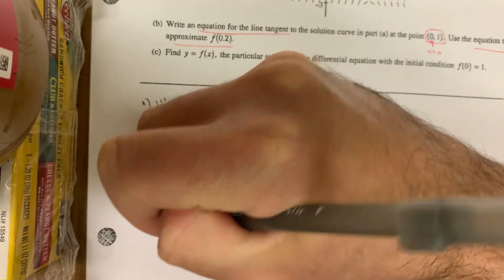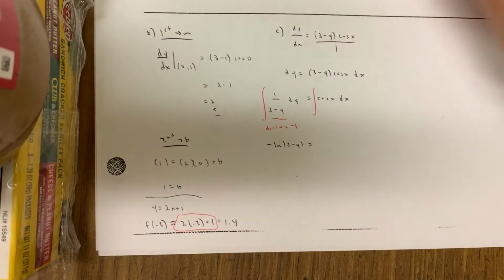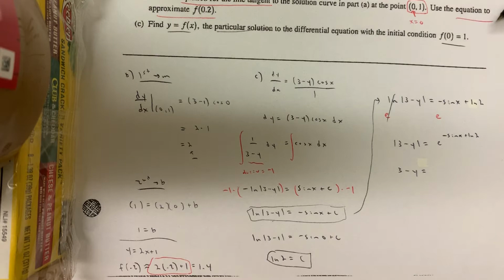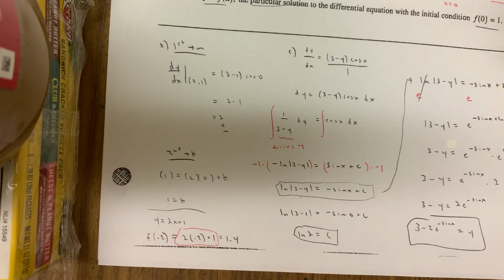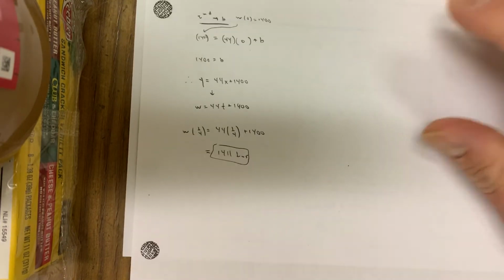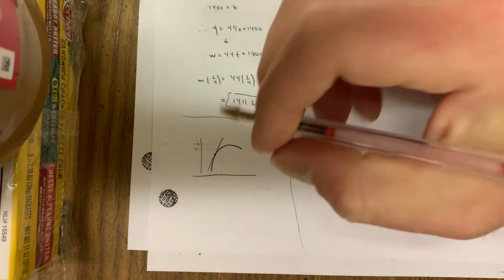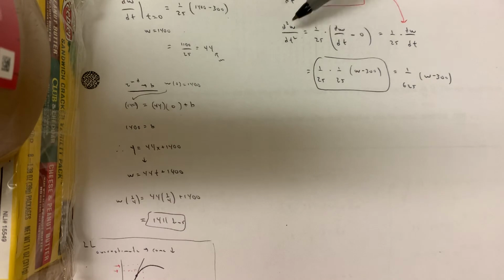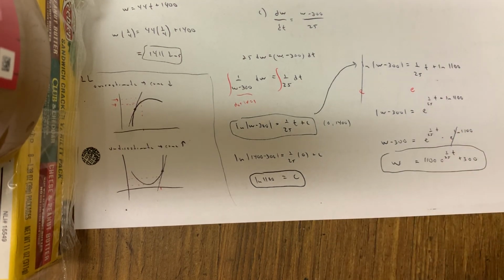3.6 Diff Eq Day 1